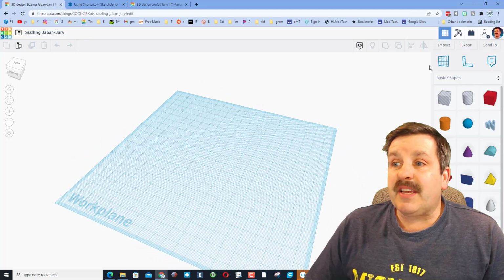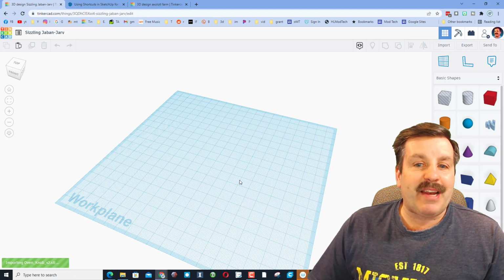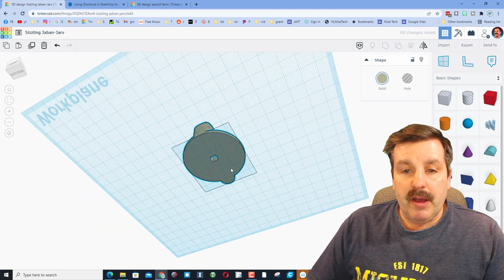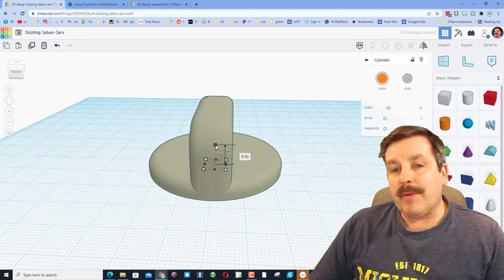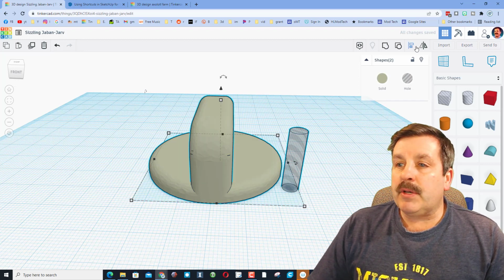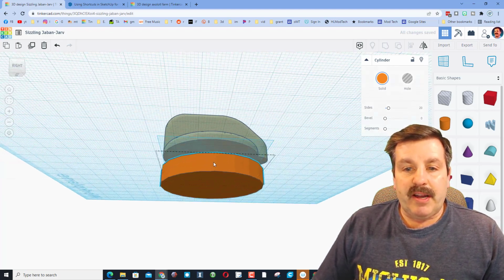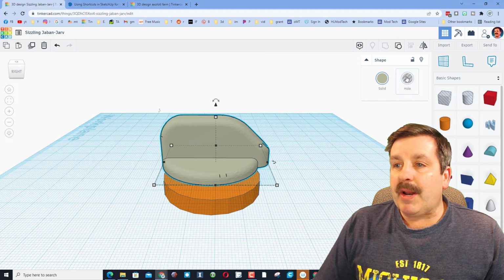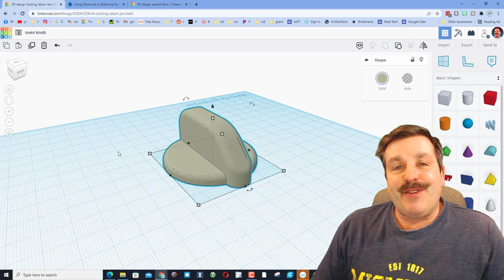Modify an Oven Knob STL with Tinkercad in Minutes | Simple Steps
Have a glorious day and keep Tinkering! Modify an Oven Knob STL with Tinkercad in Minutes using a few simple steps. The design is from Thingiverse and the hole was not where the user needed it. Tinkercad makes the mod a simple project.